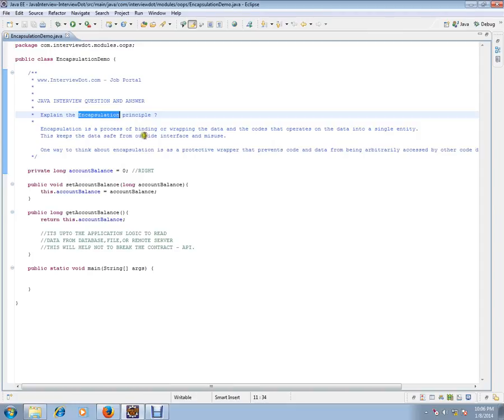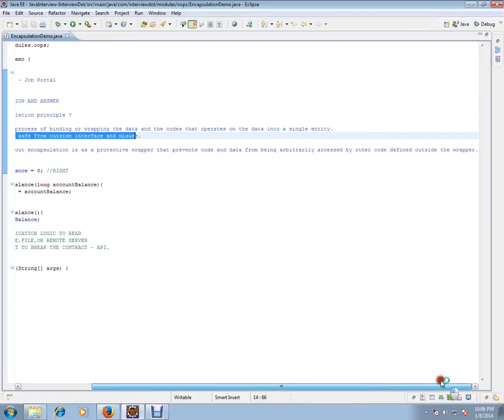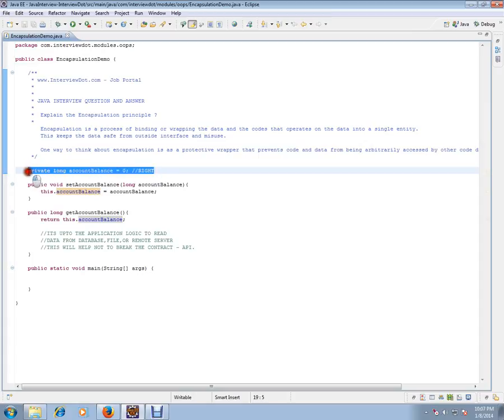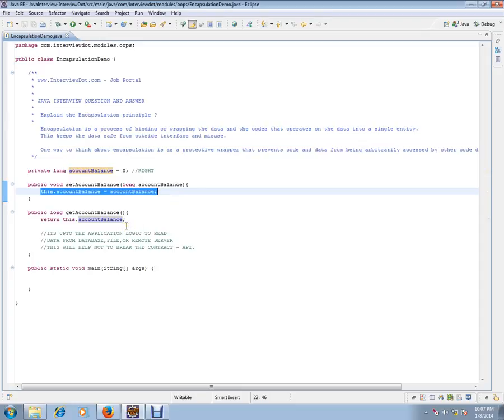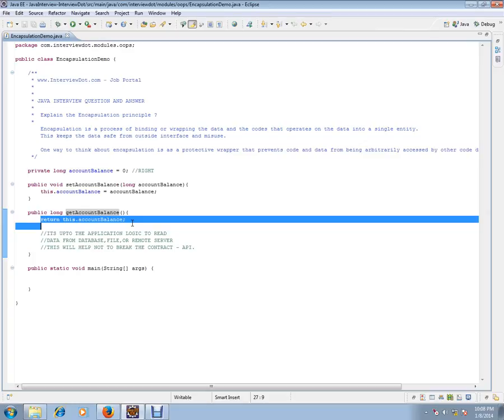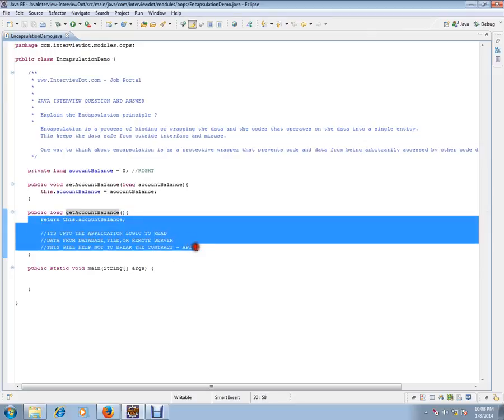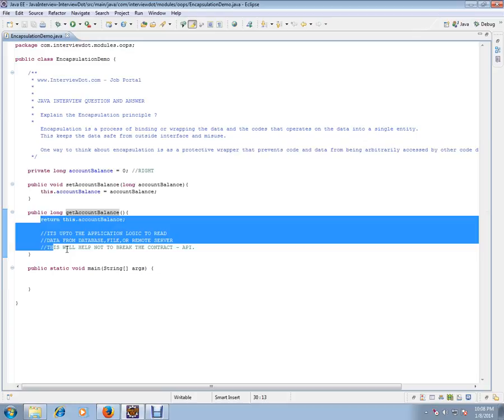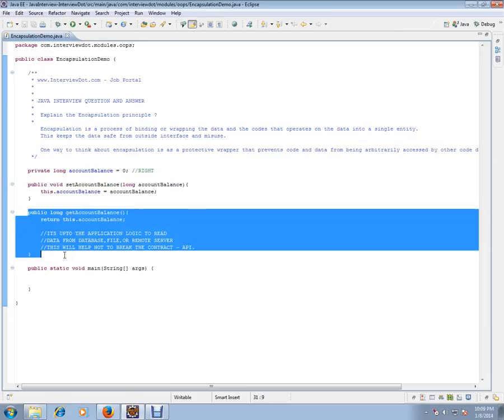What is Encapsulation